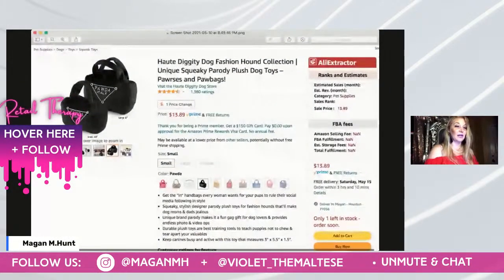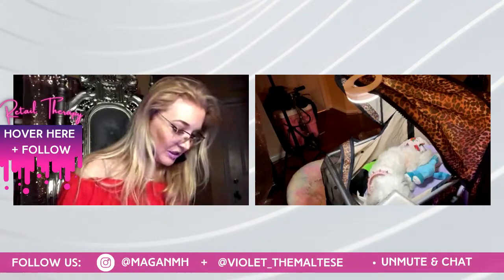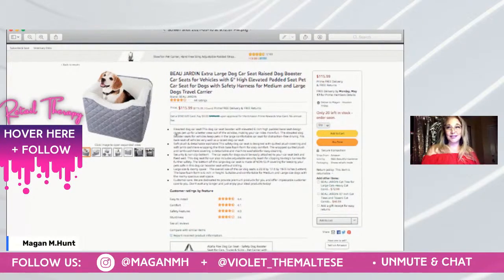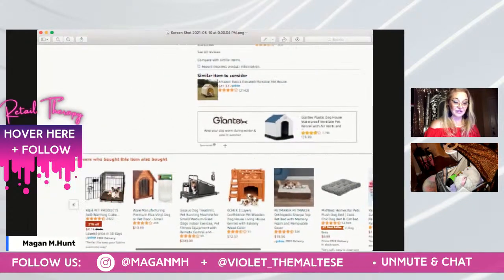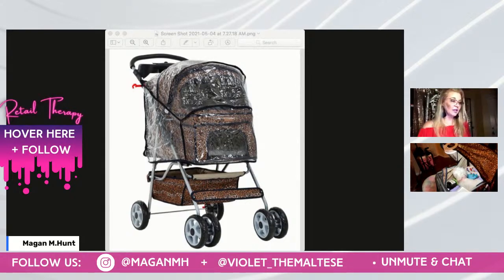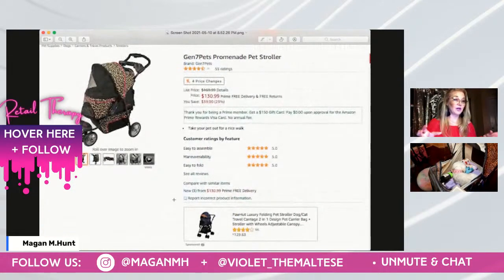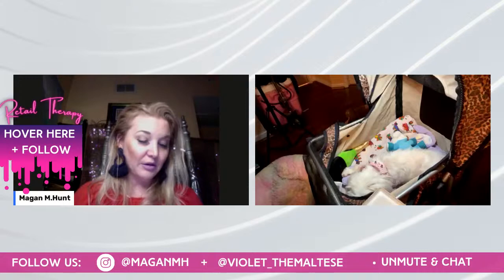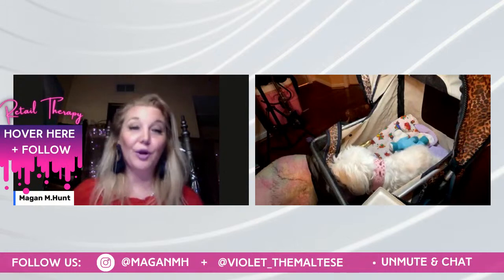SHOP WITH My Dog Violet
Join my pup, Violet Valentina, and I as we go LIVE on Amazon to showcase fashionable finds for the girl dog on the go! Don't miss it!